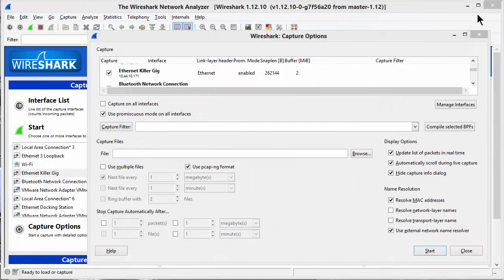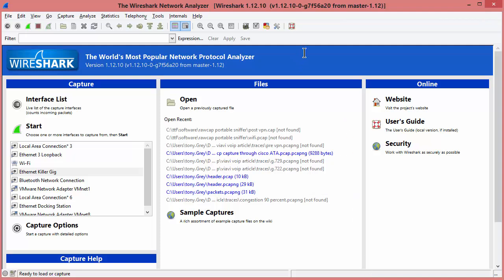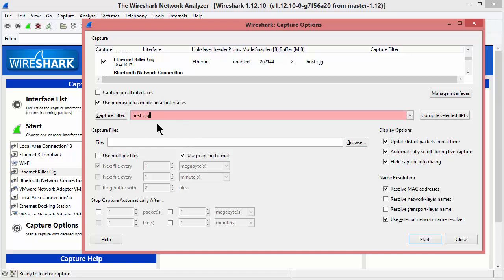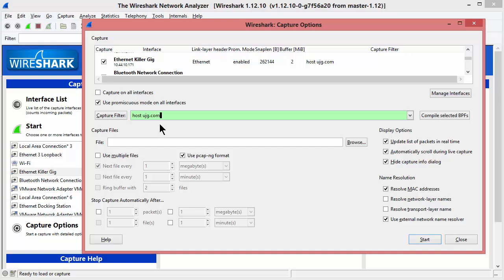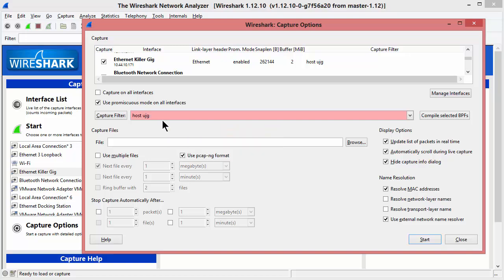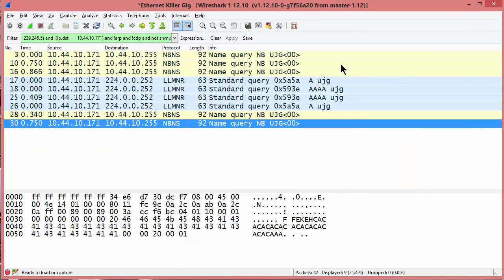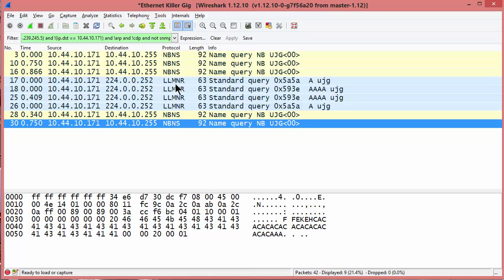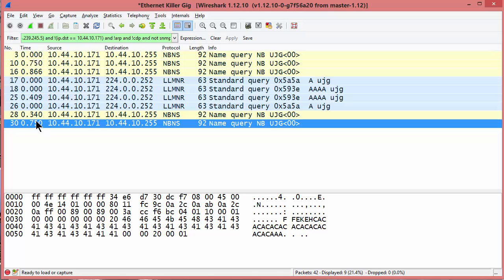Wireshark Name lookup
Looking Into Wireshark’s Name Resolution
If you have been following me on my past webcasts I’ve been spending a lot of time talking about tool calibration behavior. I can not stress how important it is to understand how your tools behave.

From some of the feedback I’ve received from previous articles, some people believe that I’m looking for complicated examples to baseline which take a long time and effort. Nothing could be further from the truth. I’m simply asking you to be aware of your daily tasks with your favorite tools.  As I’ve demonstrated in the past, it could be as straightforward as discovering that Cisco devices use UDP when performing a trace route, or how your protocol stack on your desktop behaves.

In this video I show how I figured out how Wireshark determines if the name is valid or not when using a capture filter.

Its important to note that this was how Wiershark behaves on my machine, looking for a local hostname. You will see a different trace if you have more protocols loaded, etc..